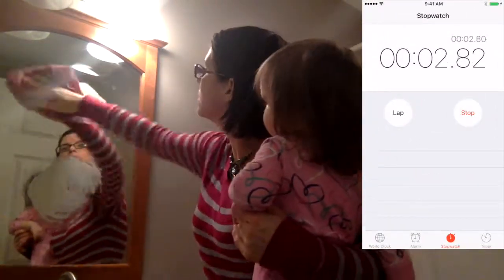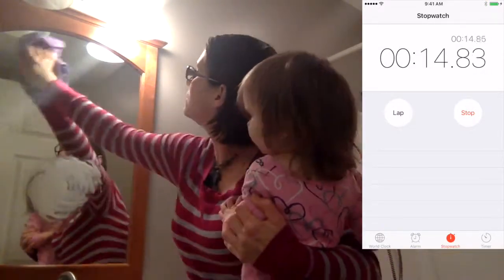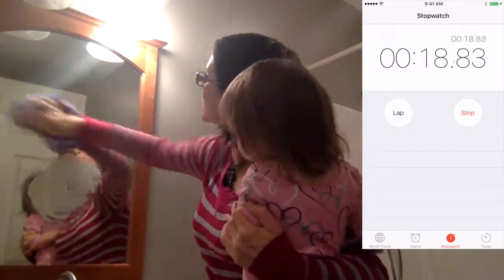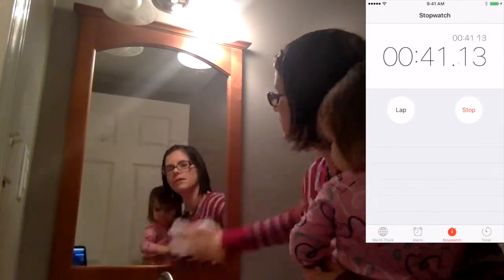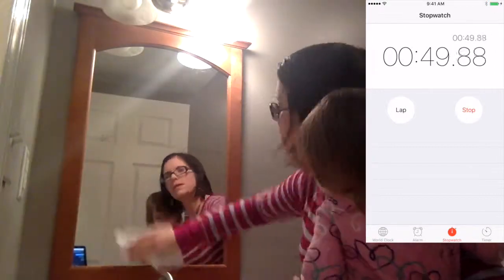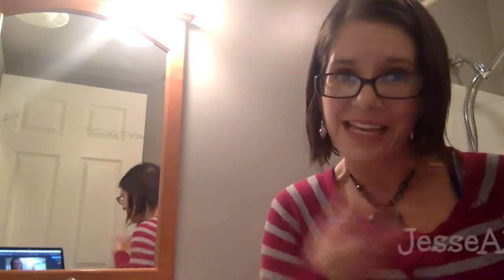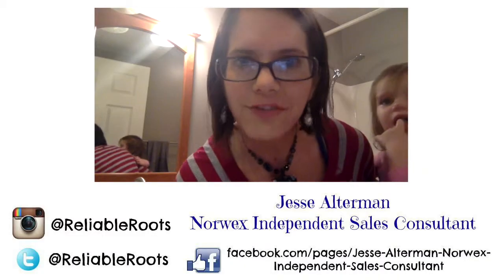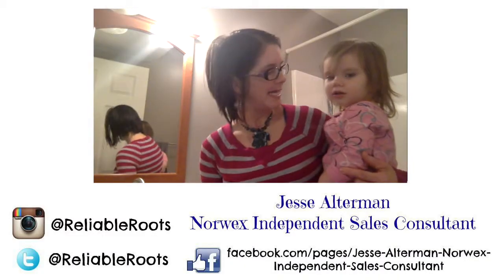The Nowex Window Cloth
Never worry about streaky mirrors or windows again!